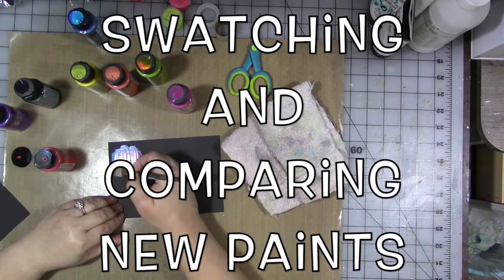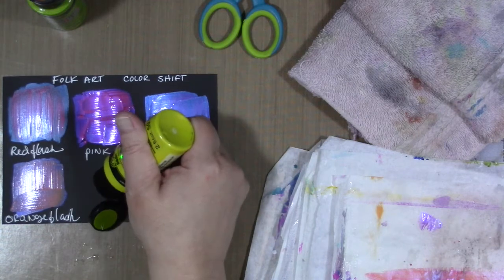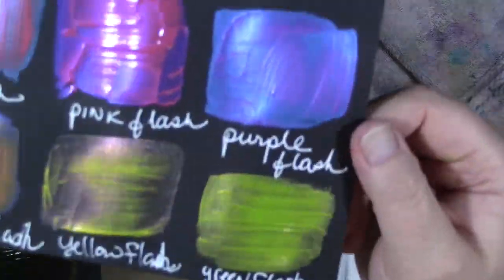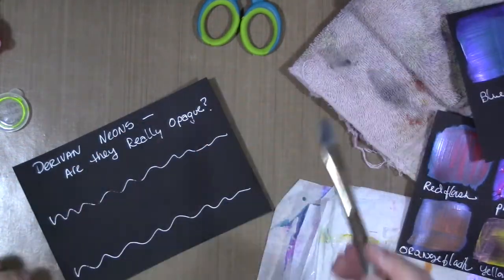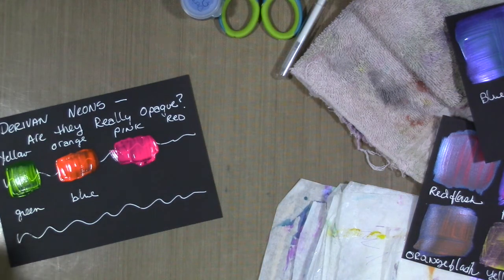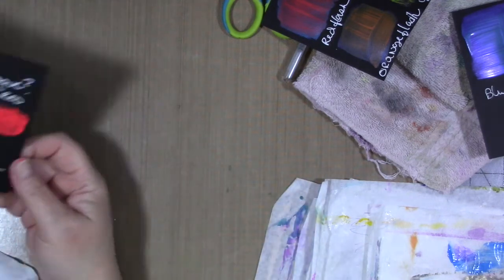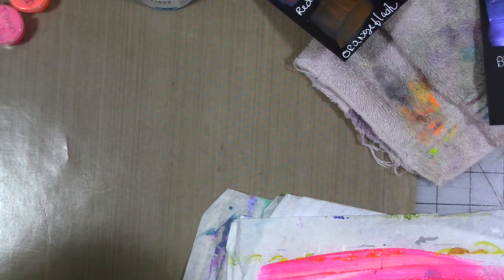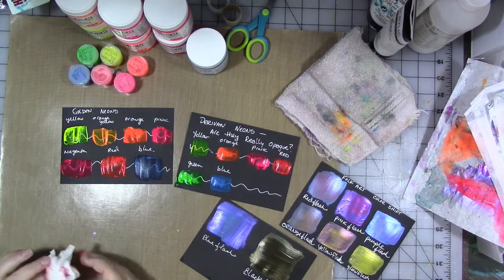Swatching And Comparing New Paints